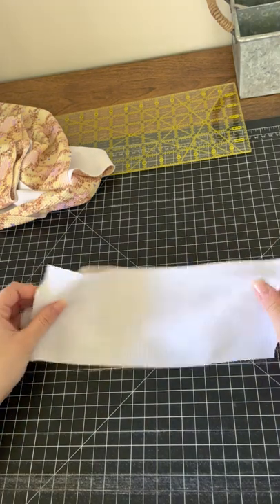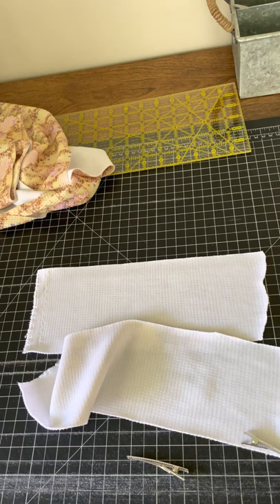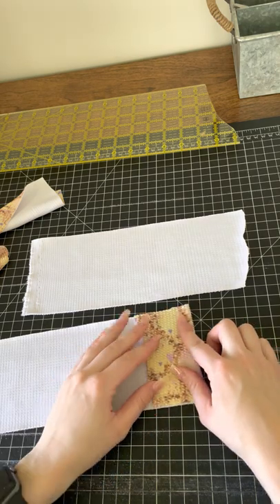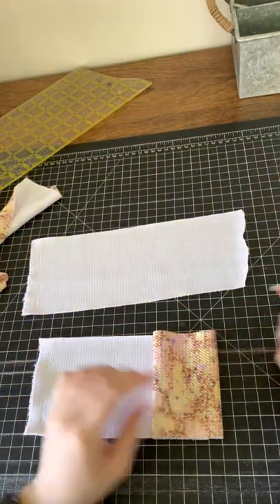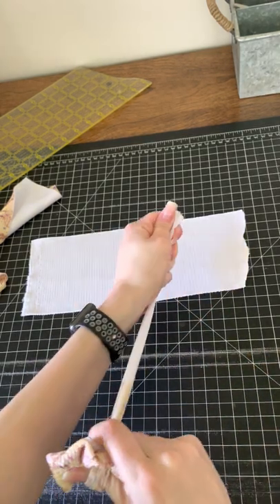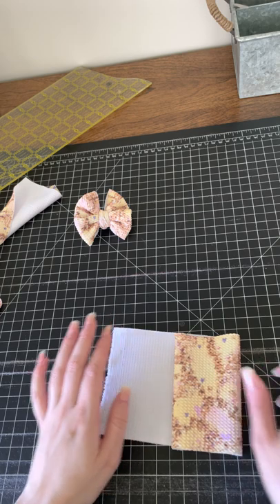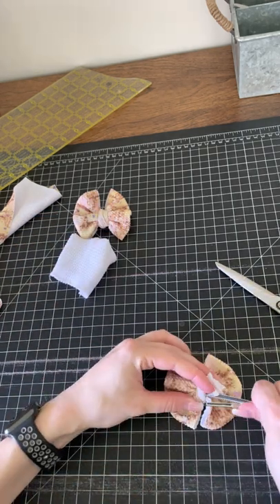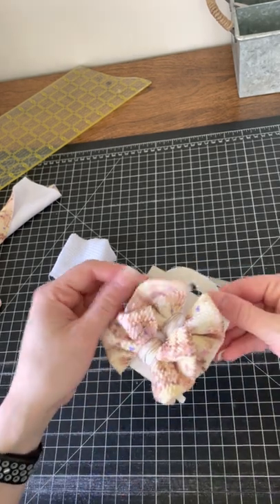Baby-Toddler Piggie Set Bow Tutorial | Easy Bullet Fabric Bows | Small Business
Here is an easy DIY tutorial of how I handmake my piggy set bows for my small business. I use bullet fabric to make these.